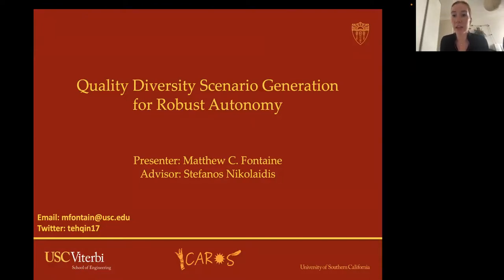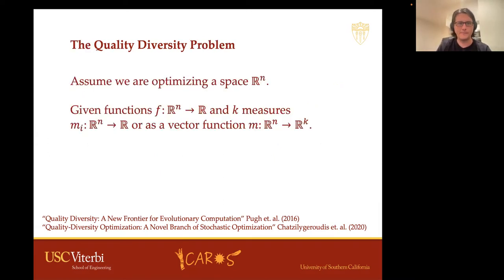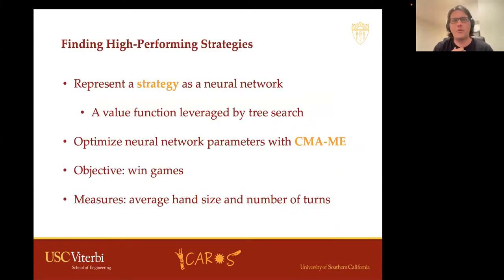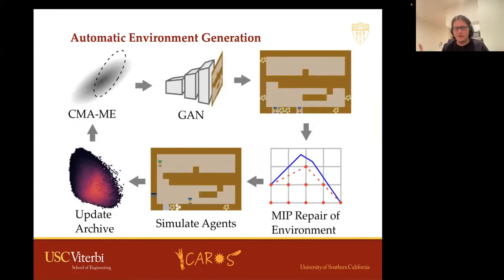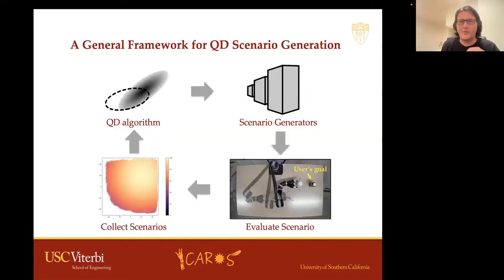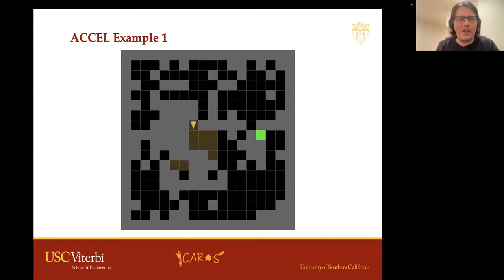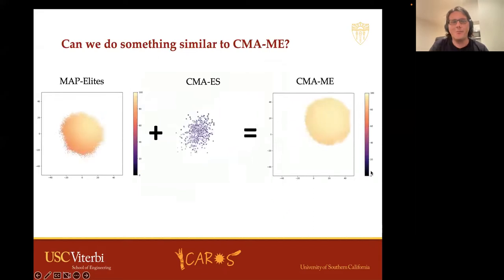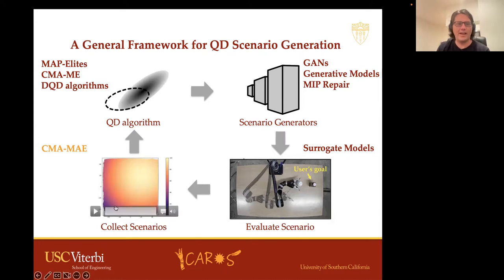Matthew Fontaine - Quality Diversity Scenario Generation for Robust Autonomy @ UCL DARK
Invited talk by Matt Fontaine on September 15, 2022 at UCL DARK.

Abstract: As artificial agents and robots become more advanced through modern machine learning and complex symbolic methods, testing these systems becomes increasingly difficult. Trained agents must be viewed as a black-box for evaluation, however manual testing of complex agents does not scale well with agent complexity. On the other hand, agents deployed in the real world will encounter novel scenarios not evaluated in experimental settings. To discover edge-case scenarios we propose automatically generating scenarios, where a scenario constitutes both an environment and other simulated agents. We frame searching the space of possible scenarios as a quality diversity (QD) problem, a class of optimization problems that aim to find a collection of solutions spanning the space of specified measure functions, where each solution also maximizes an objective. We then present methods advancing the state-of-the-art of QD algorithms, but also a new problem setting called differentiable quality diversity (DQD) that allows for the objective and measure functions to be first-order differentiable. To address the realism problem, we present methods for representing scenarios via generative models that guarantee task feasibility via mixed integer linear programming. To address expensive evaluation of agents, we demonstrate how deep surrogate models can accelerate environment generation by predicting agent performance and behavior in each proposed environment. Each of these methods is combined into an efficient scenario generation framework that tests and evaluates autonomous agents in a way that can be easily adapted to a diverse array of applications. Finally, I will discuss how advancements in automatic scenario generation research will lead to more robust autonomous systems overall.

Bio: Matt Fontaine is a PhD student at the University of Southern California (USC) advised by Stefanos Nikolaidis. Prior to coming to USC, Matt completed B.S. and M.S. degree at the University of Central Florida (UCF). He also worked as a research assistant in game-based training at UCF’s Institute for Simulation and Training and as a simulation engineer at the autonomous vehicles start-up Drive.ai. His research focuses on the problem of automatic scenario generation for robust human-robot interaction and the algorithmic foundations of quality diversity optimization. Matt’s work has been published in RSS, GECCO, and AAAI, and his work on differentiable quality diversity was recognized with an oral presentation at NeurIPS 2021.